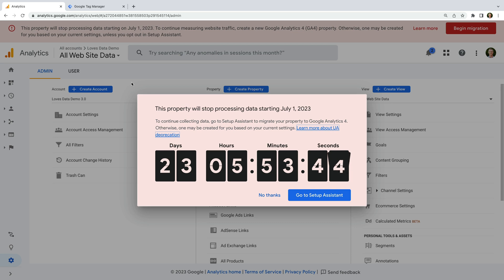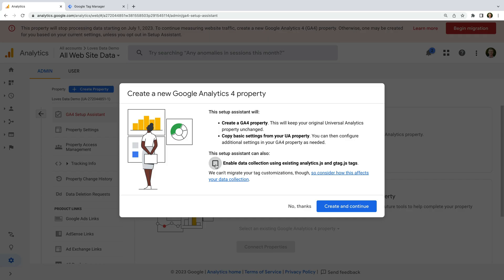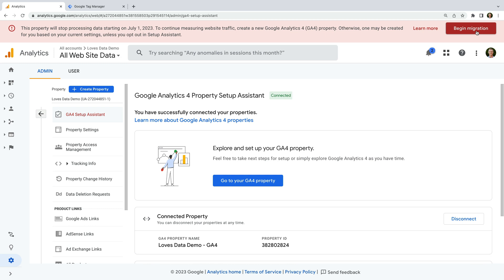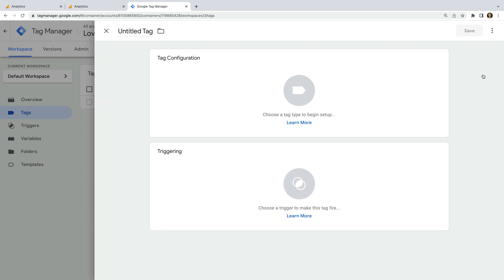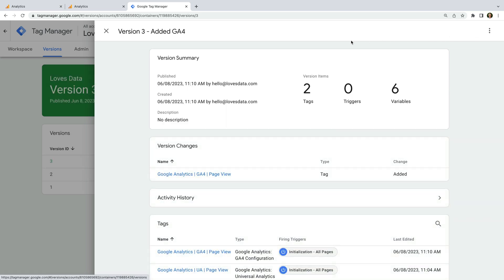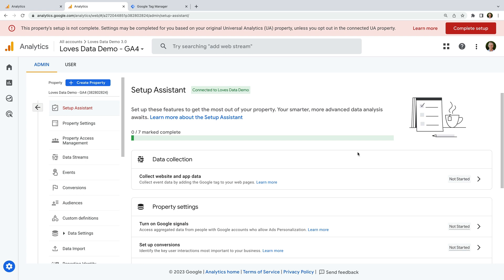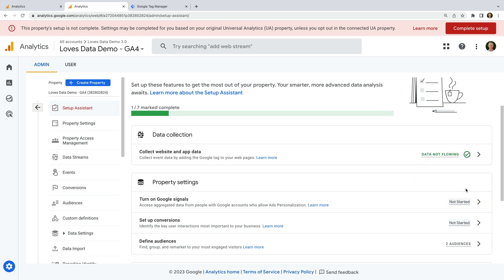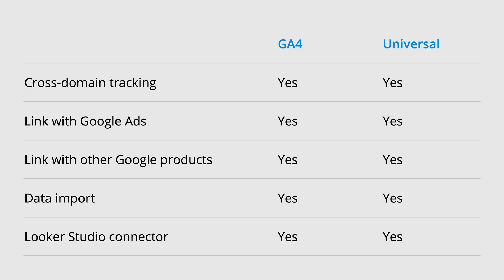GA4 Migration – How to Migrate Universal Analytics to Google Analytics 4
Now is the time to migrate to the latest version of Google Analytics, GA4 (Google Analytics 4). In this video, you will walk through the steps to migrate from Universal Analytics to GA4, plus you will learn about key differences between the versions and how to add GA4 to your website using Google Tag Manager.

JUMP TO A TOPIC:
00:00 Introduction
00:52 Using the 'GA4 Setup Assistant'
01:50 Don't connect your tags (and why)
02:32 Installing GA4 on your website
03:50 Data stream in GA4
04:21 Adding GA4 using Google Tag Manager
05:53 Enhance Measurement in GA4
07:15 Disable automatic GA4 properties
08:33 Differences between GA4 and Universal Analytics
09:40 Conclusion